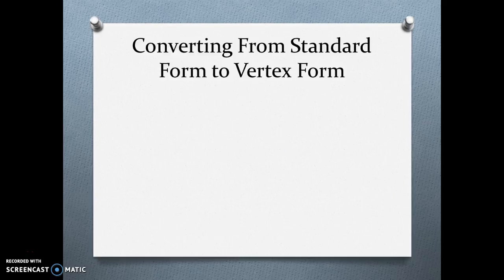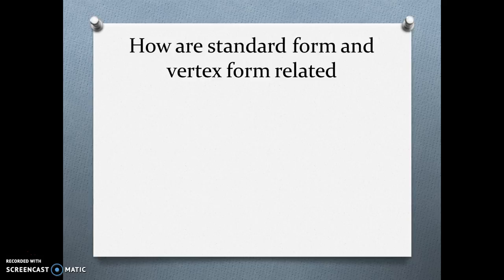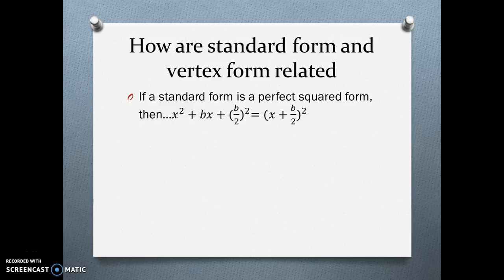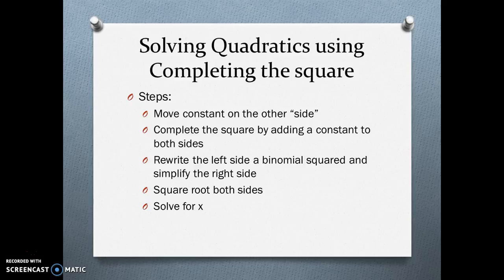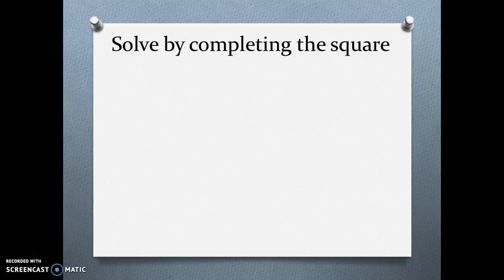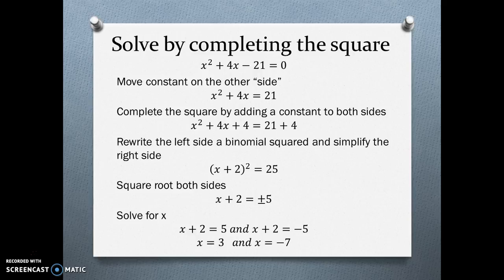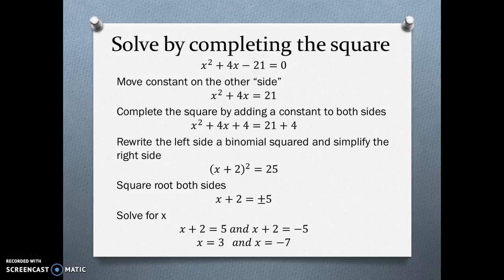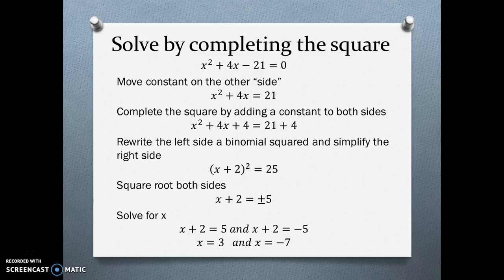QuadDay4Complete the Square